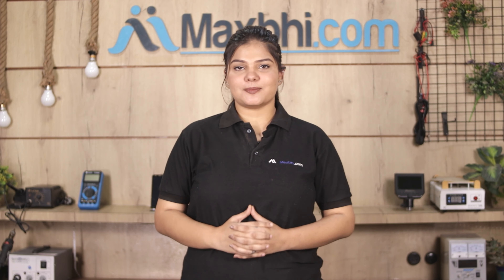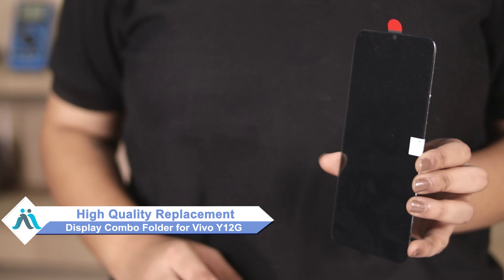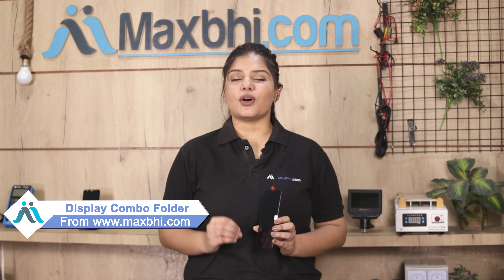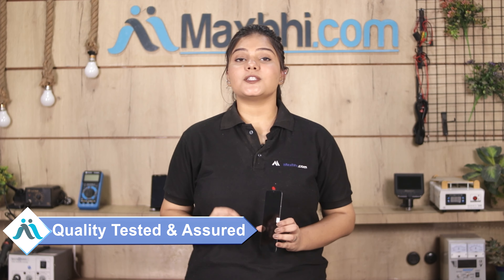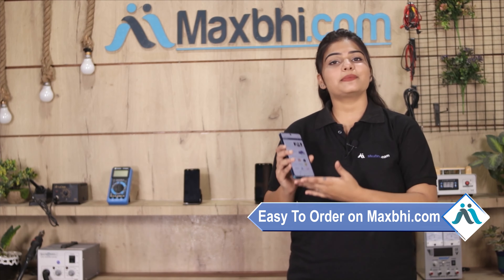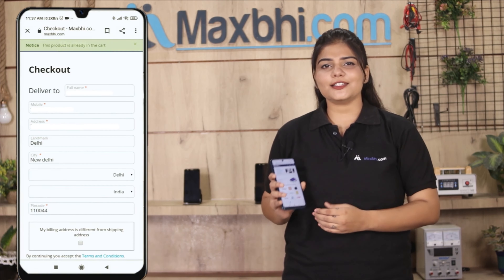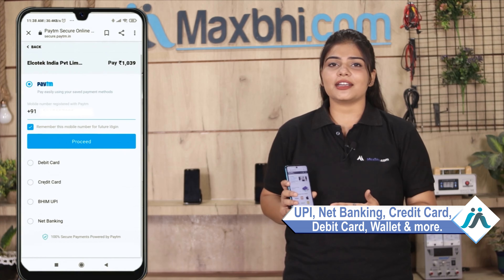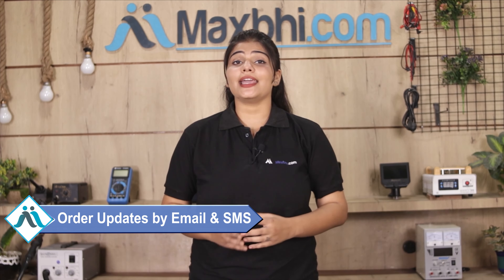Buy Vivo Y12G Display Combo Folder, Free Delivery High Quality Best Price Maxbhi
Got broken display in your Vivo Y12G? Buy the high quality complete display combo for Vivo Y12G and make your phone like new one.

The replacement combo screen for Vivo Y12G comes with replacement warranty and the shipping is done in secured packing to make sure you get the product in perfect shape.